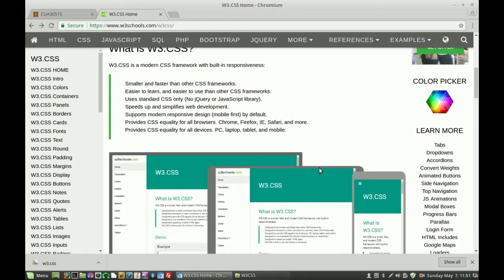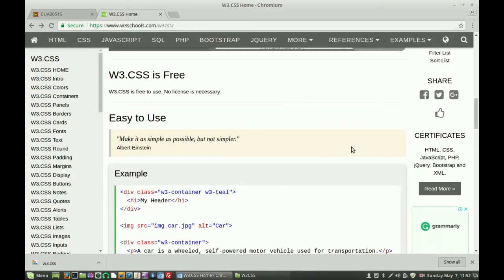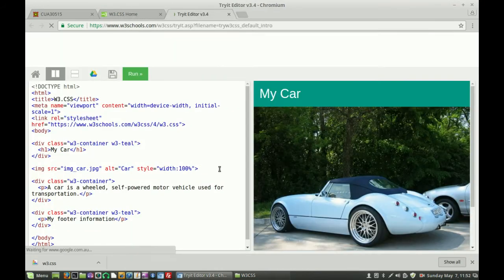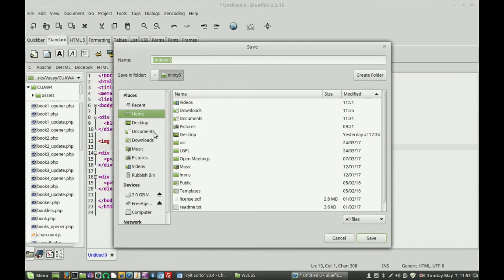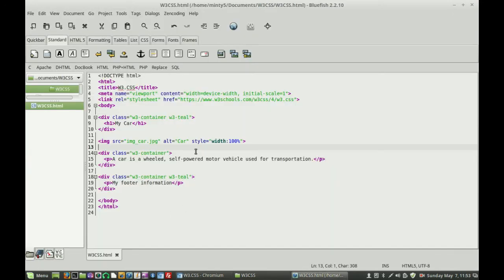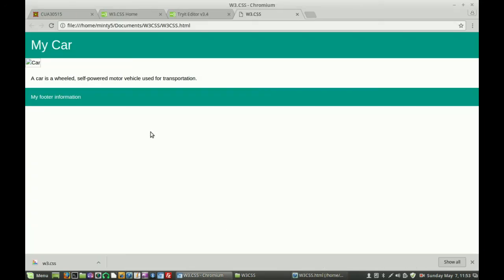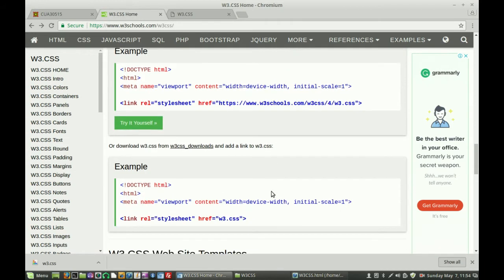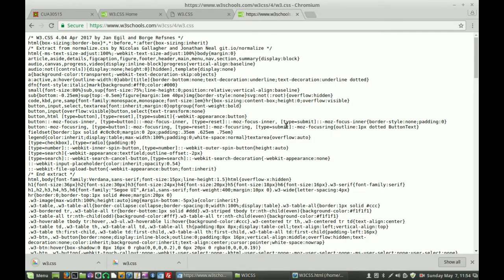W3CSS 1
Copy a simple template and save.